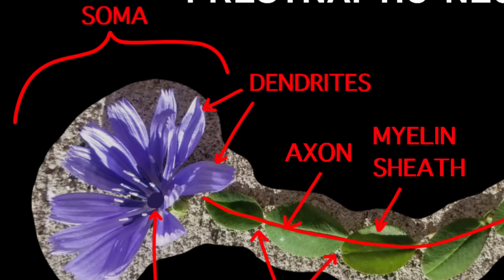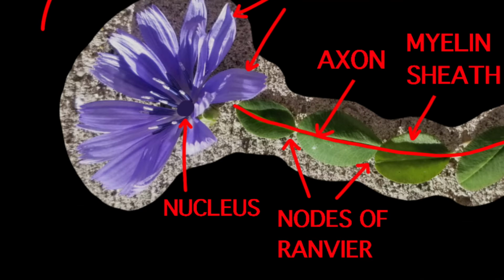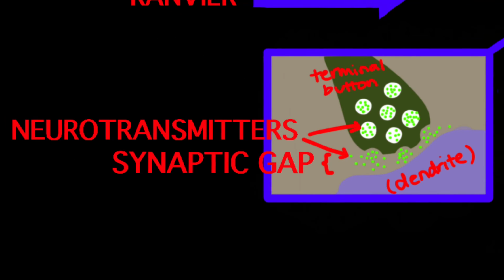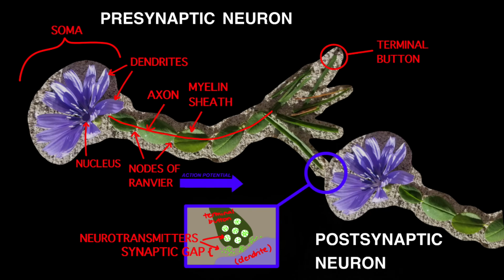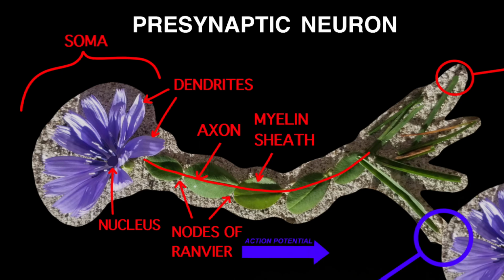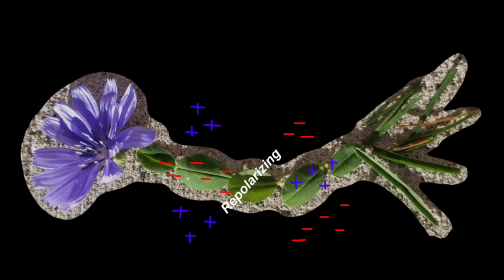Neuron Mini Video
By Helen, Jiyoon, and Saima